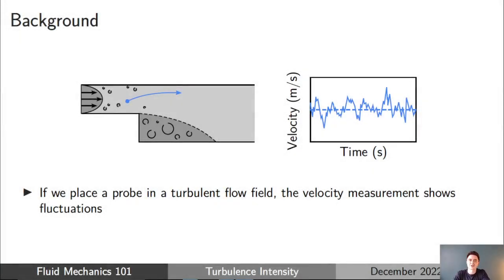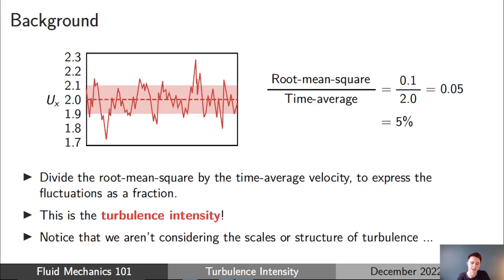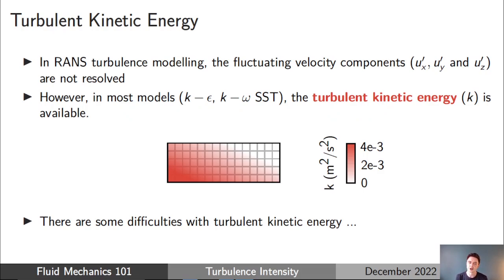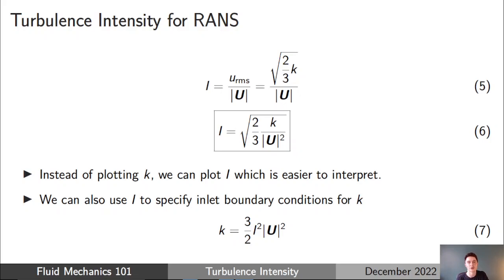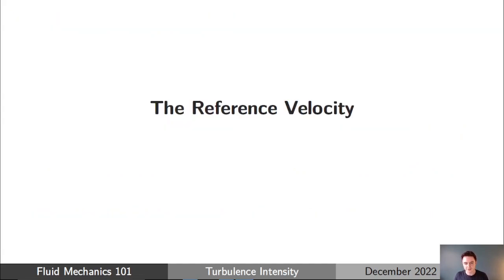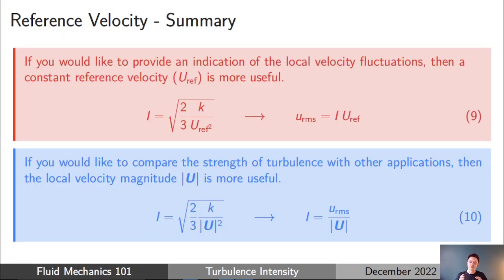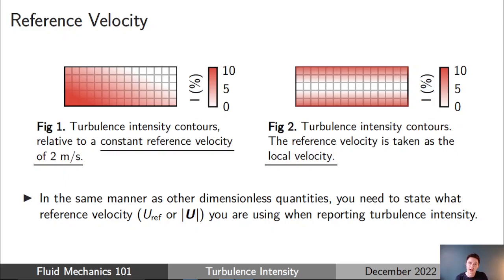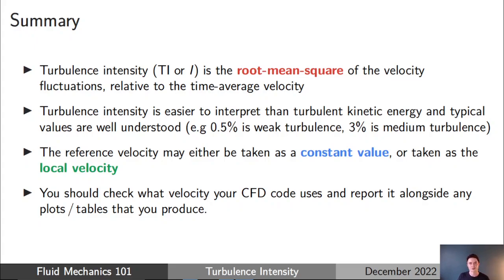[CFD] Turbulence Intensity for RANS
This talk discusses the different reference velocities that can be used in the definition of Turbulence Intensity, and the effect that this choice has on the computed values in RANS CFD.

Time stamps
0:00 Introduction
0:51 Background
2:49 Typical Values
4:20 How to calculate Turbulence Intensity
8:01 Turbulence Intensity for RANS
14:18 Reference Velocity
15:33 Example Problem
19:51 Summary of reference velocity choice
20:59 Contour labels
22:04 Check your CFD code!
23:11 Velocity-inlets
26:53 Summary
27:57 Outro

References
CFD Online, 'Turbulence Intensity', Accessed October 2022

Did you like the video?